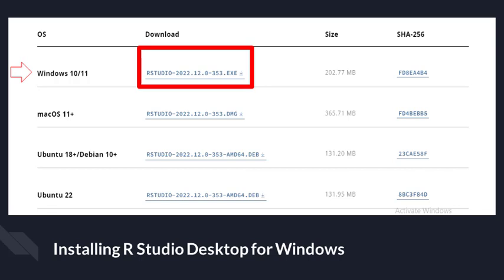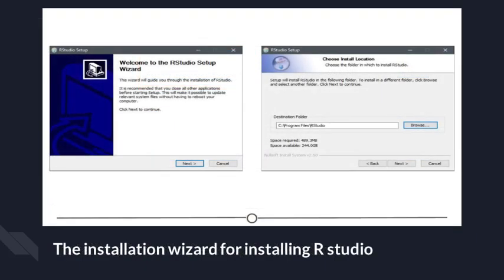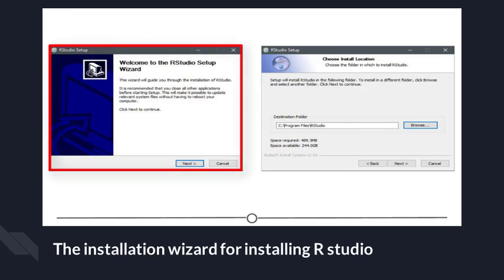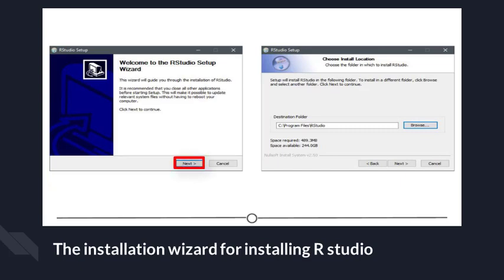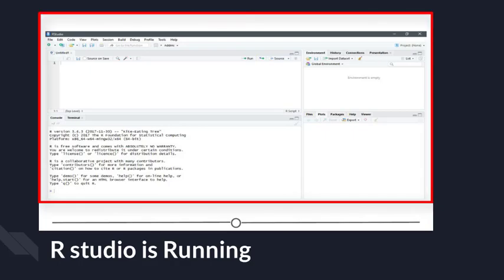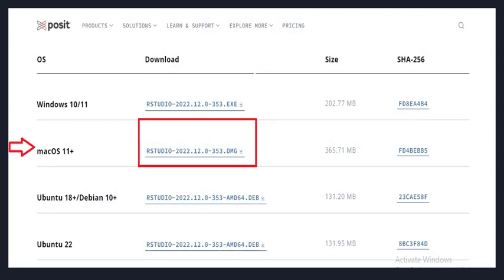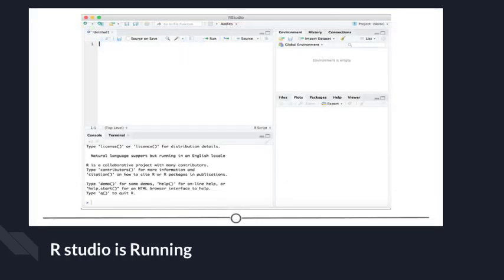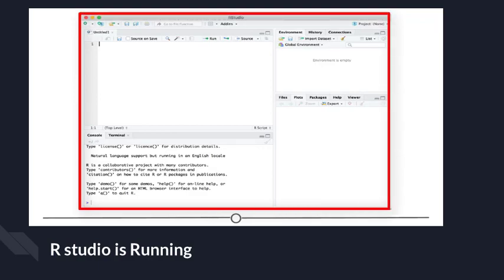06-Getting Started with RStudio: Installing on Windows and MAC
In this lesson, we installed R Studio for Windows and MAC Operating System, as a part of Data Scientist Toolbox which is our first course in our Data Science Specialization series using R programming language.
Here is our blogpost link in which you can find all links to install R Studio: